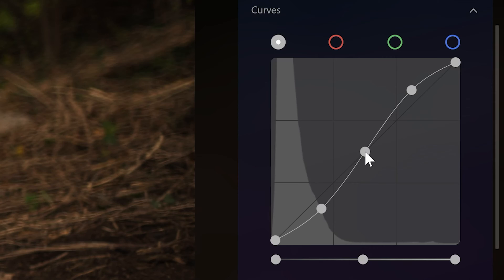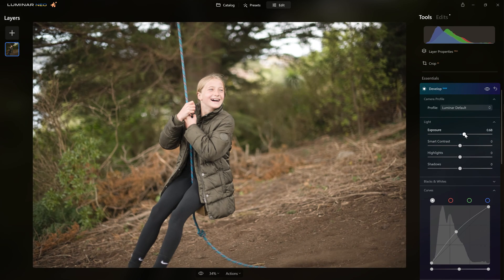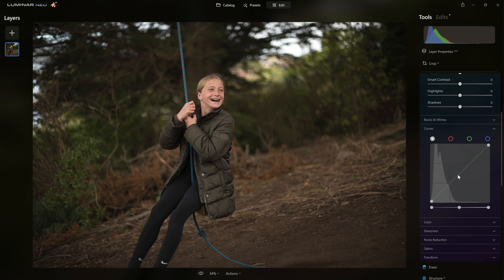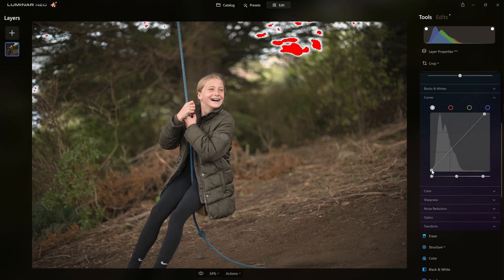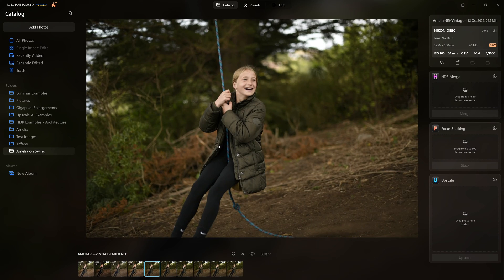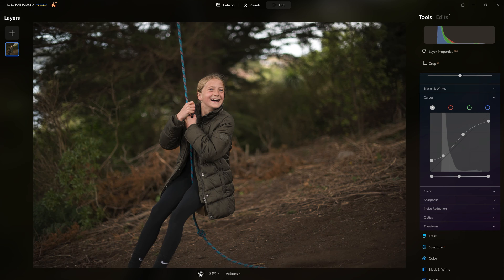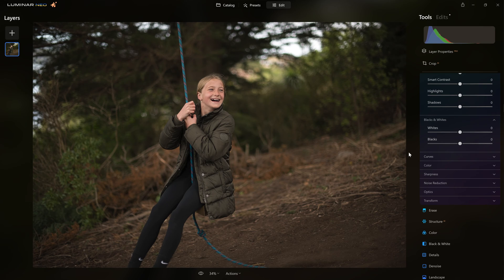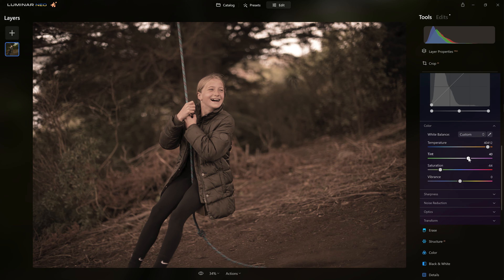Curves Made EASY: Mastering the Tone Curve in Luminar Neo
Curves really are the ultimate power tool for controlling your images. In this tutorial I'll explain how they work and how to use them.

We'll cover the basics of controlling contrast right through to full edits including colour grading and stylised looks, ALL with the curves tool.
Got any photo editing hints and tips that I missed, please help the community and leave them in the comments!